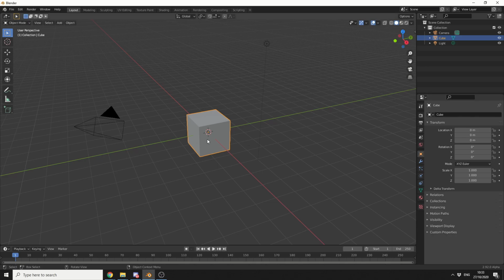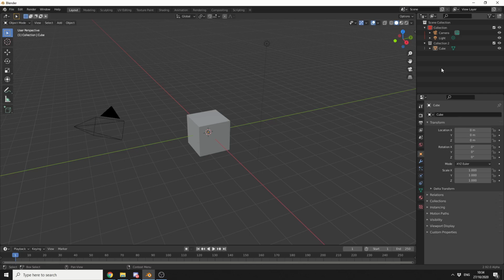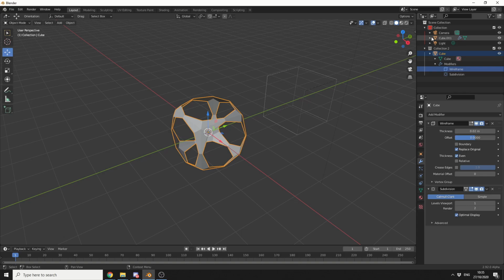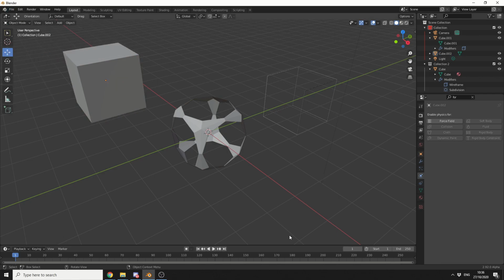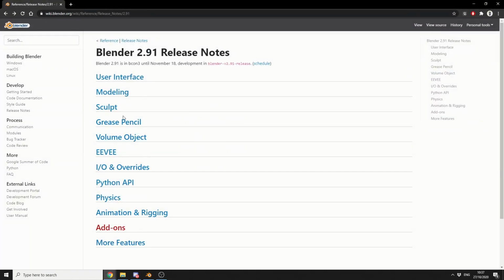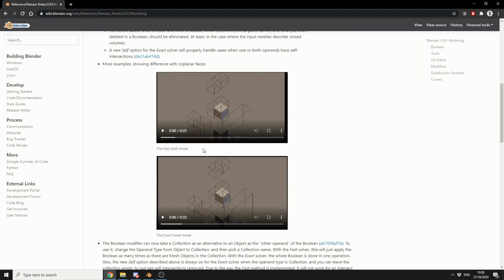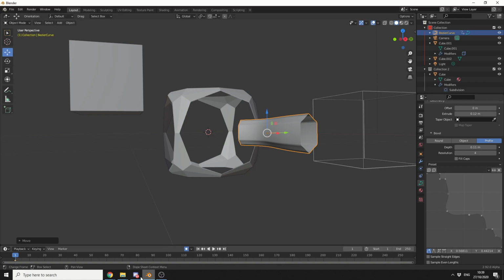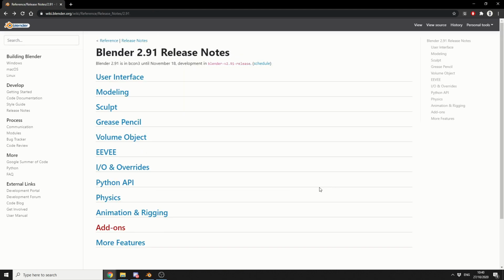Blender 2.91 New features overview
I take a quick look at some of the improvements of Blender 2.91